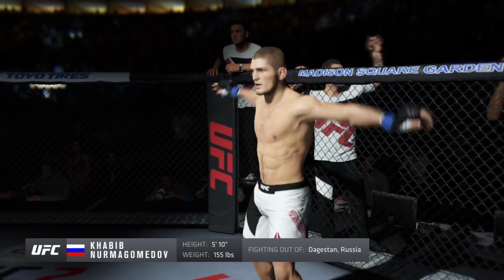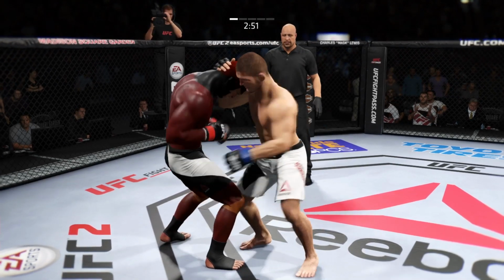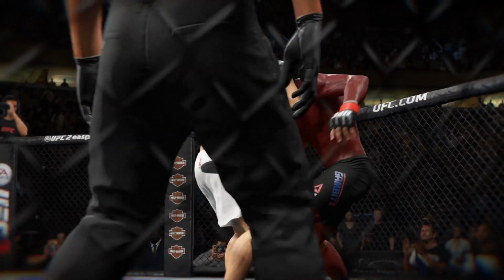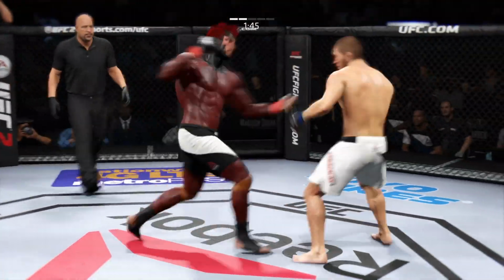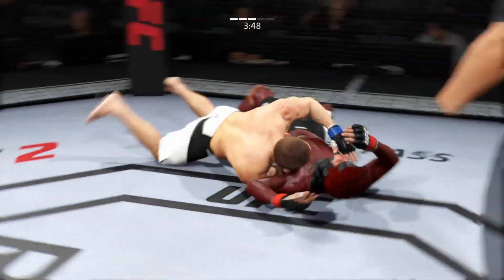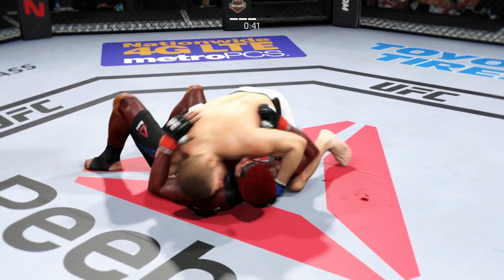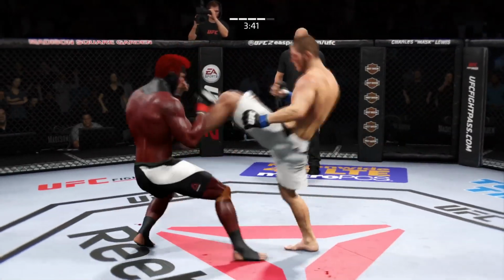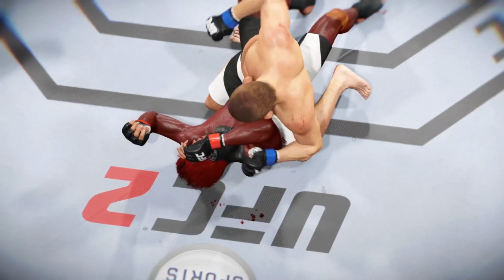Gambit vs. Khabib Nurmagomedov (EA sports UFC 2) - Crazy UFC 👊🤪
Khabib Nurmagomedov is a Russian professional mixed martial artist of Avar ethnicity. Nurmagomedov is a two-time Combat Sambo World Champion and the reigning undisputed UFC Lightweight Champion. He currently holds the longest undefeated streak in MMA, with 27 wins, and remains undefeated in professional MMA. Hailing from Russia's Dagestan region, he is the first Russian and the first Muslim to win a UFC title. His headline bout with Conor McGregor at UFC 229 drew 2.4 million pay-per-view buys, the most ever for an MMA event. As of November 10, 2019, he is #2 in official UFC pound-for-pound rankings.

An ethnic Avar hailing from the Dagestan region of Russia, Nurmagomedov is the first Muslim to win a UFC title. In 2018, his headline bout with Conor McGregor at UFC 229 drew 2.4 million pay-per-view buys, the most ever for an MMA event. Trained in sambo, judo, and wrestling, Nurmagomedov's style of grappling has made him one of the most dominant athletes in the history of MMA. As of September 2019, he is the most followed Russian celebrity on Instagram.

Khabib Nurmagomedov made his professional MMA debut in September 2008 and compiled four wins in under a month. On 11 October, Nurmagomedov became the inaugural Atrium Cup tournament champion, having defeated his three opponents at the Moscow event. Over the next three years he would go undefeated, finishing 11 out of 12 opponents. These included a first round armbar finish of future Bellator title challenger Shahbulat Shamhalaev, which marked his M-1 Global debut. In 2011, he would go on to compete for the ProFC promotion. That year alone he competed in seven fights, all of which he won by TKO or submission. A perfect 16-0 record in the regional circuits of Russia and Ukraine was enough to get a call up from the UFC.

Fighting style

Nurmagomedov employs a wrestling-based style of relentless pressure against his opponents often described as "mauling". Using a variety of wrestling and Judo/Sambo takedowns, he forces his opponents against the cage, and ties up their legs and an arm to prevent them from escaping. From this position, he exhausts his opponents by forcing his weight against them and attacks with measured strikes his opponents are often unable to defend. As of UFC 229, seventeen of his twenty-seven victories had come by way of either TKO/KO or submission. UFC referee Herb Dean stated Nurmagomedov constantly talks to his opponents during fights.

As with other ground-and-pound fighters, such as Georges St-Pierre and Jon Fitch, Nurmagomedov's ground-and-pound fighting style has led to polarizing opinions. Former three-time UFC Heavyweight Champion and two-time UFC Light Heavyweight Champion Randy Couture praised Nurmagomedov as “brilliant”. MMA Commentator Joe Rogan, a black belt in both 10th Planet Jiu-Jitsu and Brazilian Jiu-Jitsu, said of Nurmagomedov, “He’s the most terrifying lightweight contender in the world,” and “he’s just on such another level [of grappling] that the odds of beating him drop significantly after the first minute-and-a-half.”

Khabib vs. McGregor

On Friday, 3 August 2018, it was announced that Khabib would make his first defense of the UFC lightweight title against Conor McGregor at UFC 229 on 6 October in Las Vegas. At the event, Nurmagomedov defeated McGregor in the fourth round via submission in a dominant performance. After the contest Khabib scaled the Octagon and tried to attack McGregor's teammate Dillon Danis resulting in a brawl between the two teams.

Khabib vs. Poirier

In June 2019, Nurmagomedov signed a new multi-fight contract with the UFC. In the first fight of his new deal, Nurmagomedov made the second defense of his title against interim lightweight champion Dustin Poirier on 7 September 2019 in the main event at UFC 242. He won the fight via a rear-naked choke submission in the third round. The win unified both titles and earned Nurmagomedov his second Performance of the Night bonus award. He and Poirier swapped shirts after the fight as a show of respect. In his post-fight interview Nurmagomedov said that he would be selling the shirt Poirier gave him and donating the proceeds to Poirier's charity. The shirt sold for $100,000, and the donation was matched by UFC president Dana White.